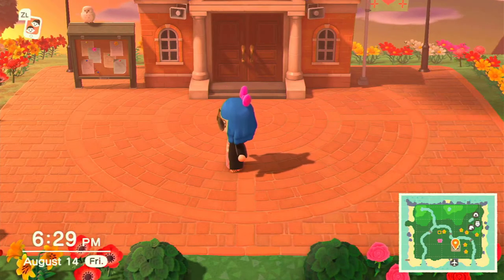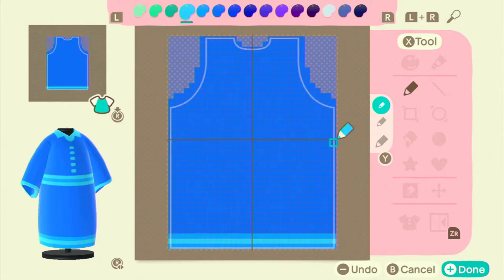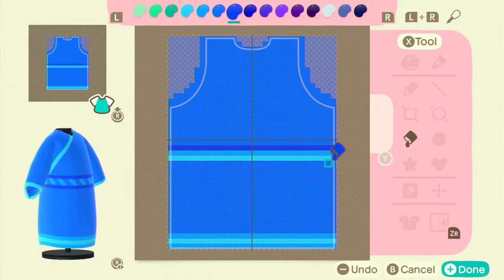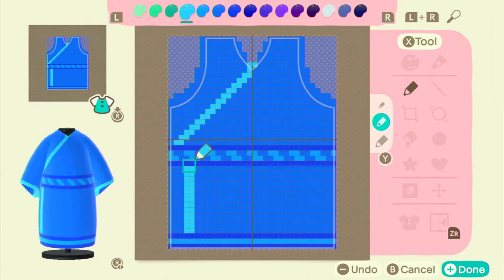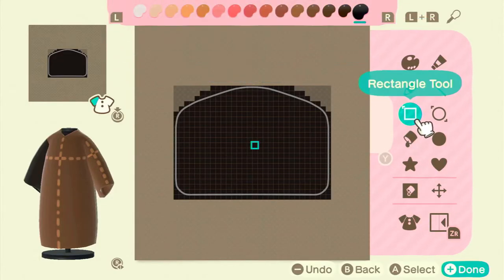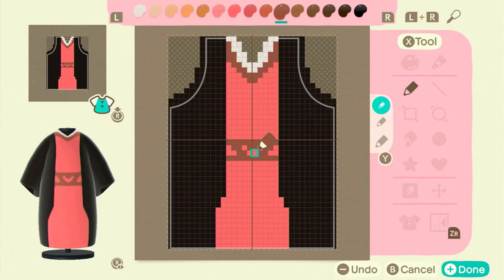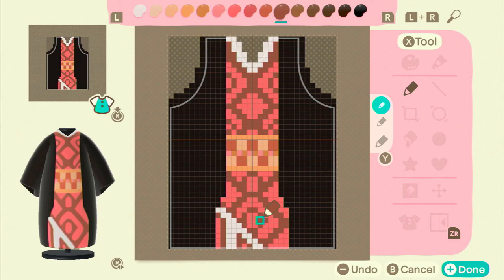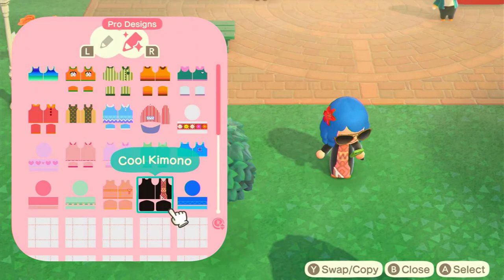How To Make Cute Clothes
This is just to show how to make complicated looking, cute clothes that are super easy to make in the new Animal Crossing New Horizons game! My favorite is definitely the 2nd kimono because I think it looks more complicated, but I wanted to include both designs in case you wanted options. Hope you enjoy!